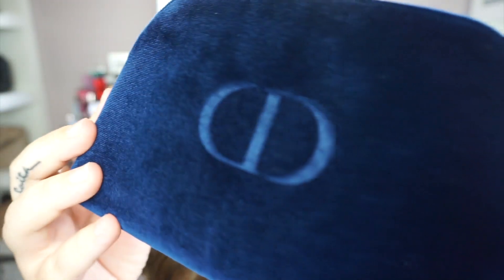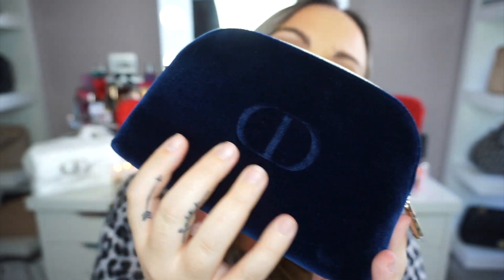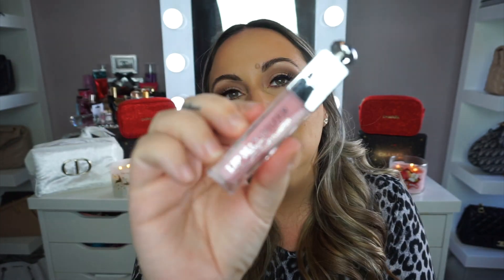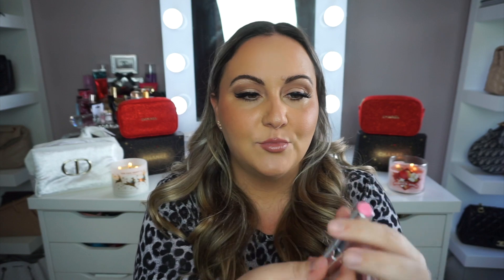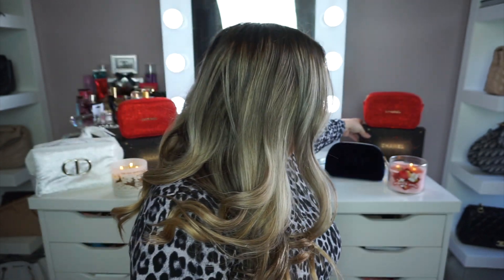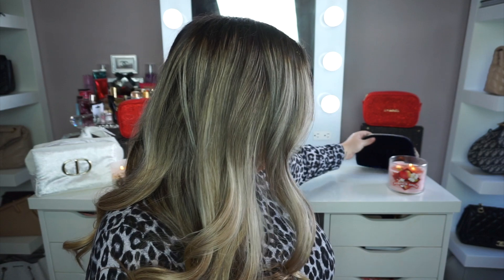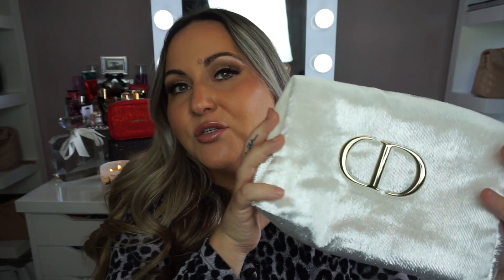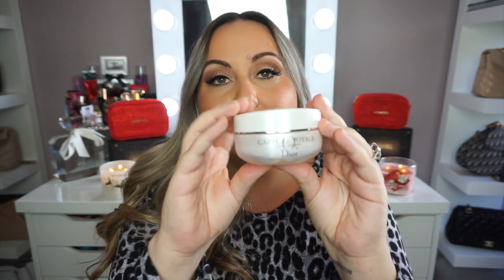THE BEST DIOR GIFT SETS WITH FREE BAGS!! $59 CHEAPEST DIOR BAG EVER!!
Hi loves!! Todays video is my 2 favorite dior holiday gift sets that come with a free bag!! I love these holiday gift sets with all these brands because it comes with a free bag!! how could you not?! I linked all my favorite dior gift sets down below that come with a free bag!!

★  LINKS  ★
Dior skincare set with white velvet bag $110 (its not linking the direct item, search - DIOR 4-Pc. Capture Totale Skincare Set

dior lip set with free bag $76

dior skincare set with white velvet bag

Dior mascara gift set $59

CHANEL holiday gift sets available now!!! RUNNN
Glow forth bronzer & brush
Lip gloss trio
Mascara set
Skincare set
Lip balm and hand cream
New dior gift set!

dior advent calendar

dior gift set with clutch

YSL lipstick set with free bag

Valentino gift set with free pouch

Lancôme gift set with free makeup bag